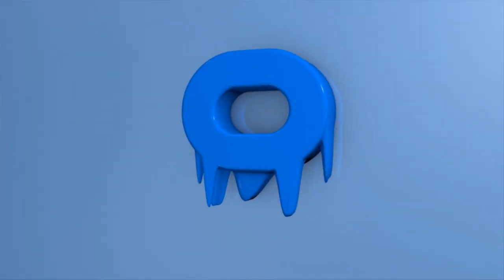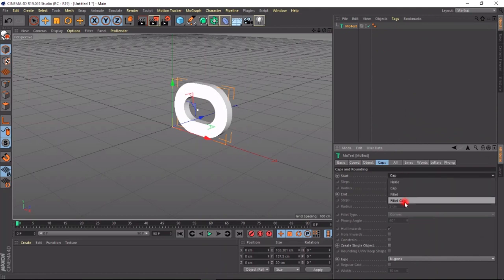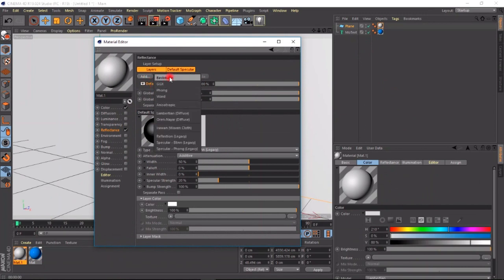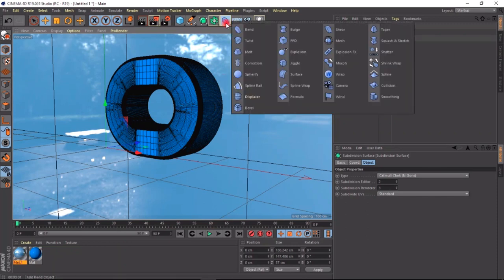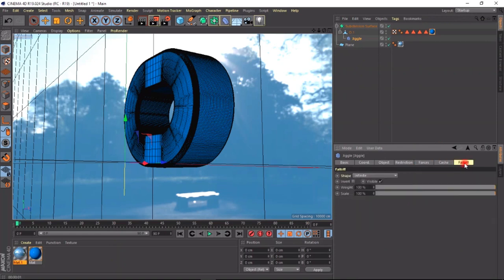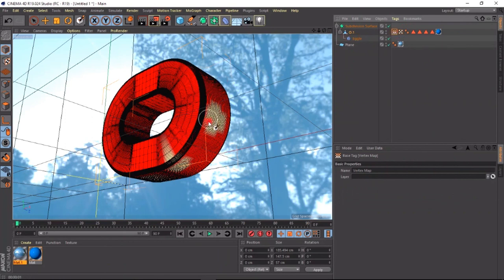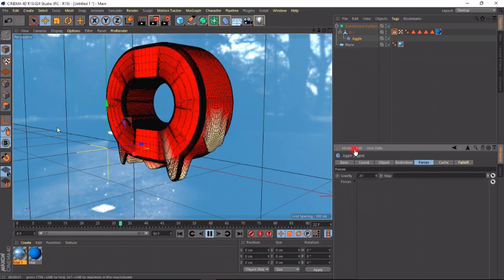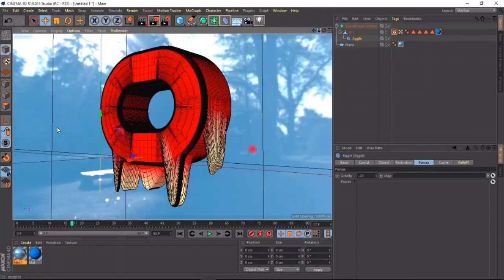Creative i Cinema 4D melting tutiorial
the easiest way to  melt an object in Cinema 4D